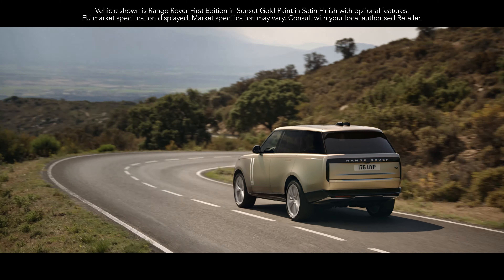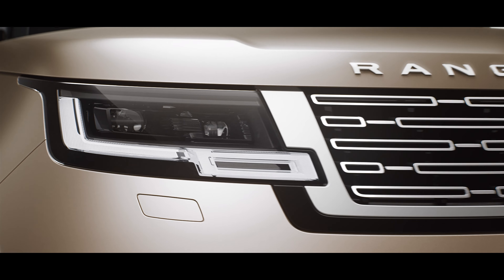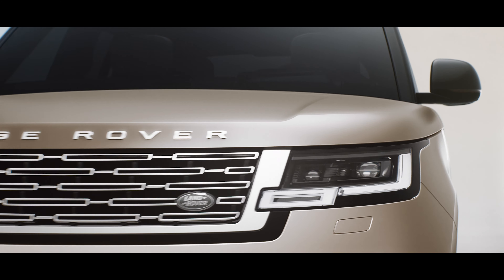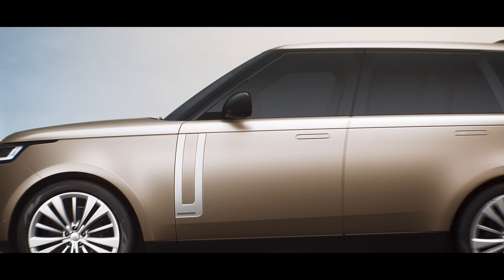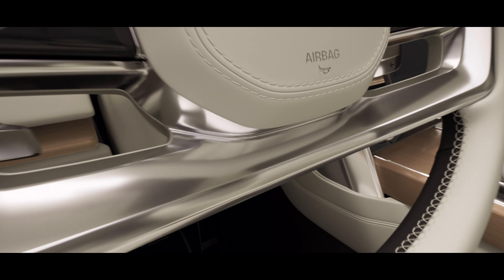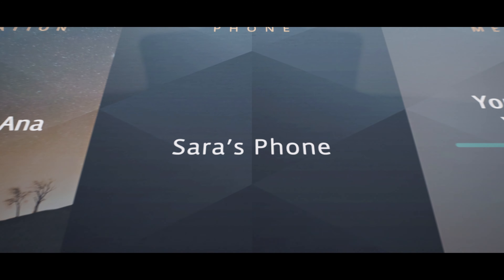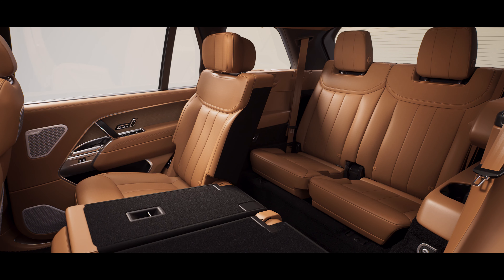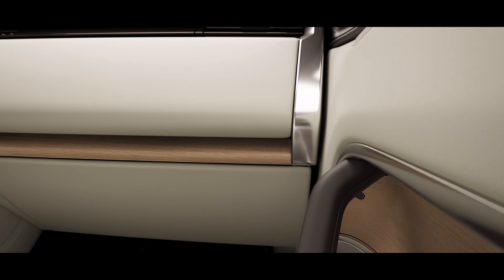Nuevo Range Rover | Diseño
El carácter minimalista del diseño está exento de detalles superfluos, lo que da lugar a una forma de impresionante modernidad. Este es el Range Rover más deseado de la historia.